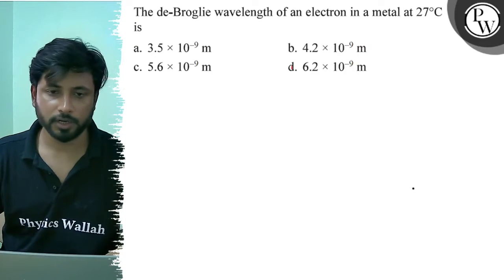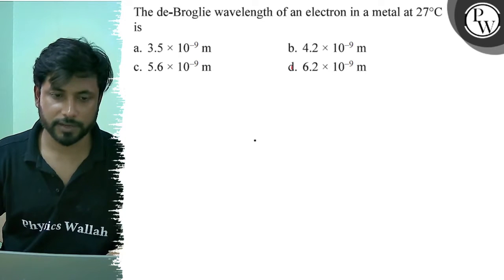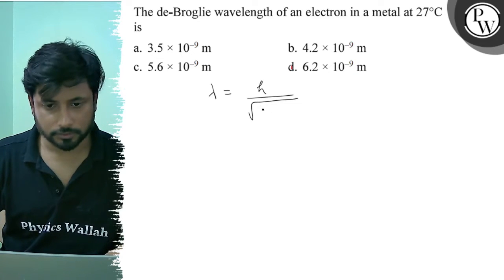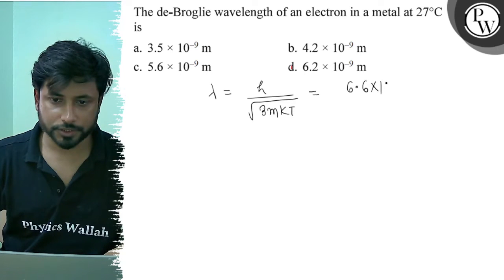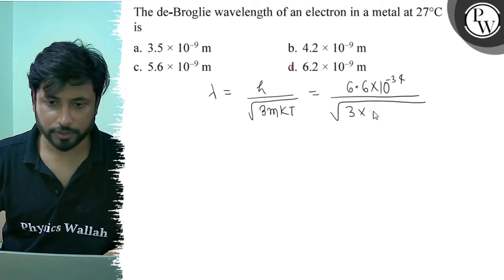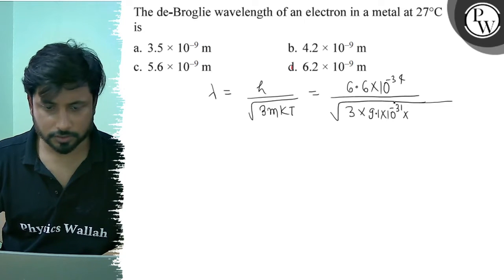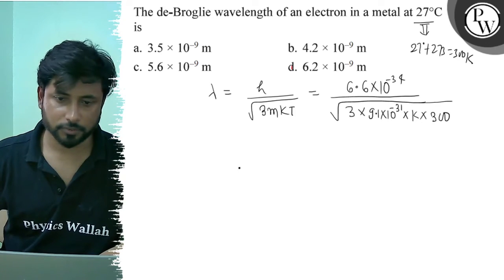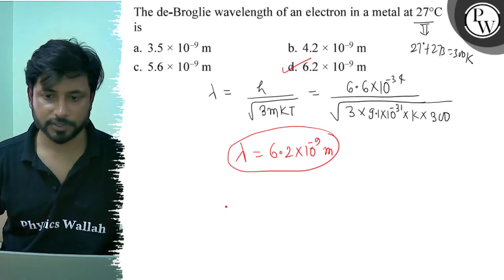The de-Broglie wavelength of an electron in a metal at 27^∘C is a. 3.5 × 10^-9 m b. 4.2 × 10^-9 m...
The de-Broglie wavelength of an electron in a metal at 27^∘C is
a. 3.5 × 10^-9 m
b. 4.2 × 10^-9 m
c. 5.6 × 10^-9 m
d. 6.2 × 10^-9 m